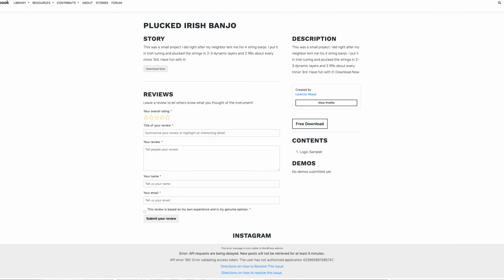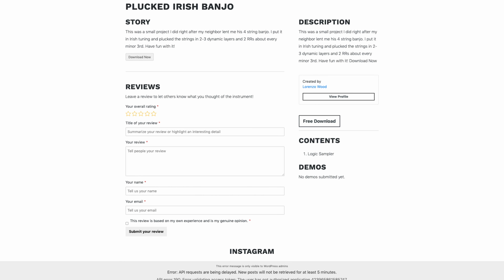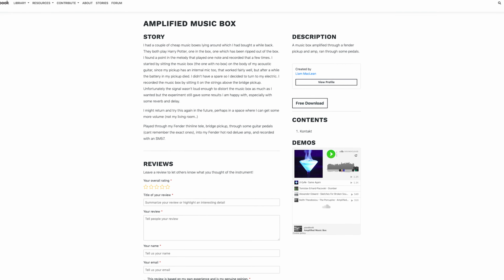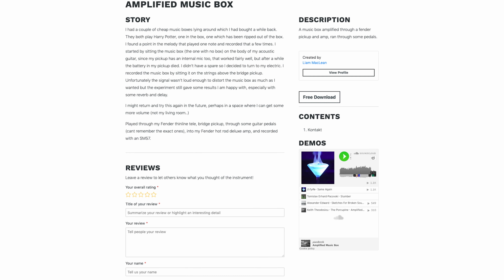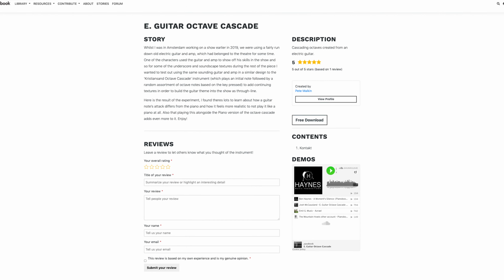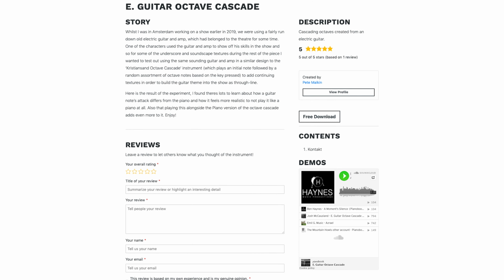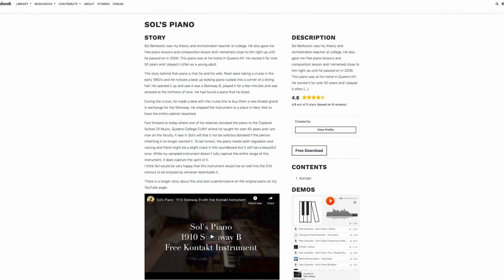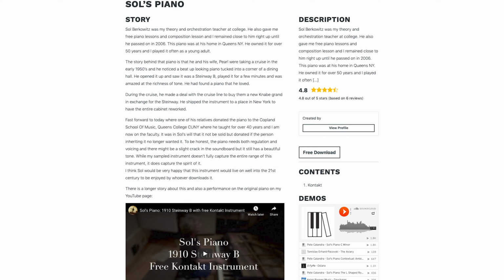Free Sample Instruments!!! - Pianodrop #13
Welcome to our thirteenth pianodrop on our own dedicated YouTube channel! Thanks as always to the contributors for taking the time to record, make, and share these amazing sample instruments for us to have for free.

Download these free instruments here:

00:00 Overview
00:30 Distant Brass
01:30 Plucked Irish Banjo
02:30 Amplified Music Box
03:30 Electric Guitar Octave Cascade
04:30 Sol's Piano